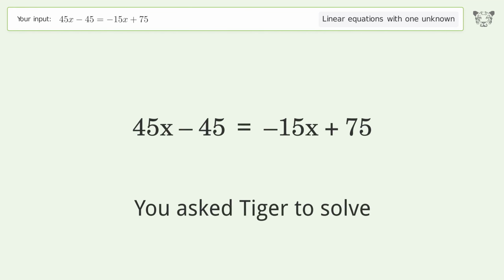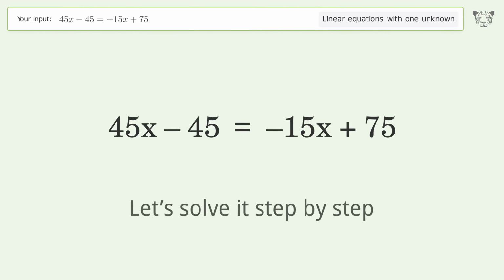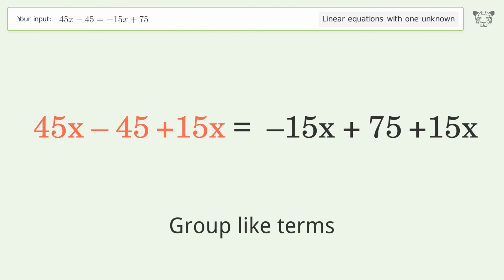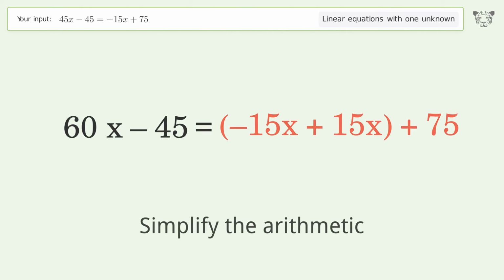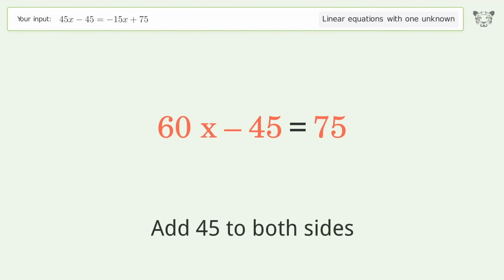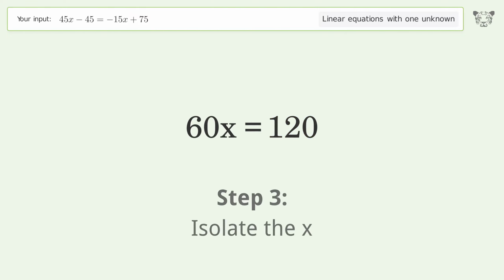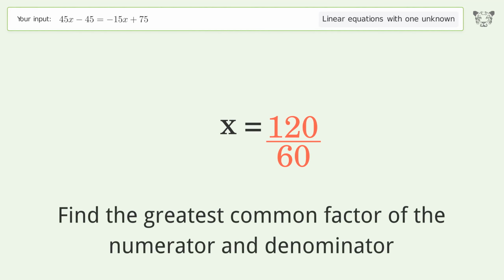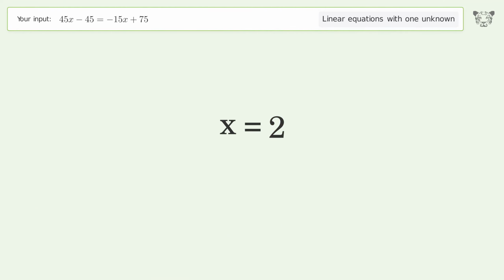Linear equation with one unknown: Solve 45x-45=-15x+75 step-by-step solution